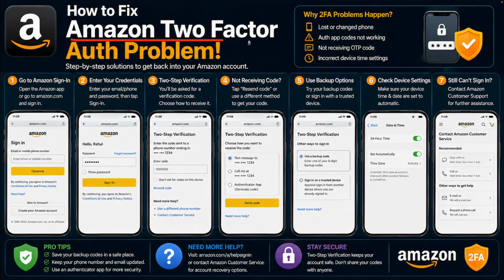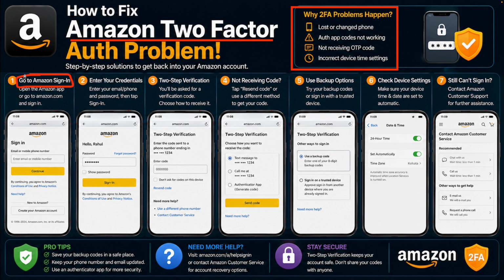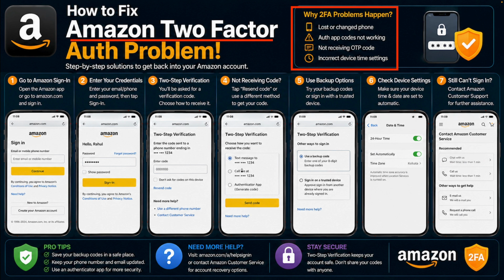How to Fix Amazon Two-Factor Authentication Problem !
Having trouble with Amazon two-factor authentication (2FA)? In this video, you'll learn how to fix common Amazon verification issues, whether you're not receiving the OTP, your authenticator app code isn't working, you've changed or lost your phone, or you're unable to complete the sign-in process. This step-by-step guide will help you regain access to your Amazon account.

You'll discover how to sign in with your Amazon email and password, choose a verification method such as text message, phone call, email, or an authenticator app, and request a new verification code if the first one doesn't arrive. These simple troubleshooting steps can resolve many common Amazon 2FA issues.

This tutorial also explains how to improve your internet connection by switching between Wi-Fi and mobile data, ensure your device's date and time are set automatically for accurate authentication codes, and understand when it's time to contact Amazon Support if none of the standard fixes work.

If you found this Amazon troubleshooting guide helpful, don't forget to like the video, subscribe for more Amazon tips and tech tutorials, and leave a comment below if you have any questions.